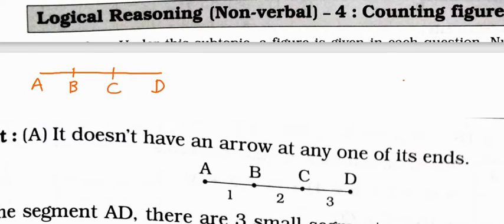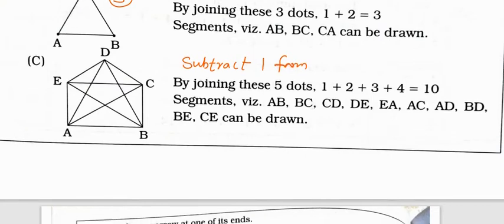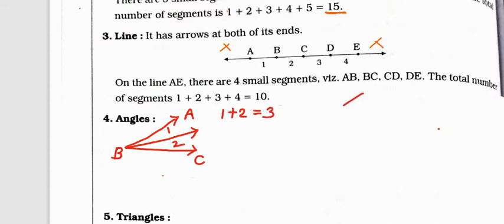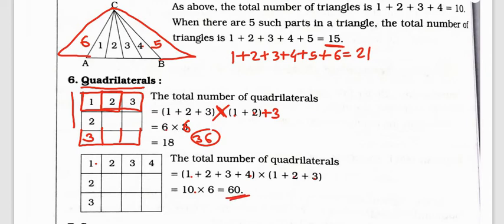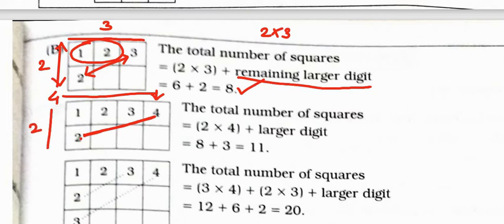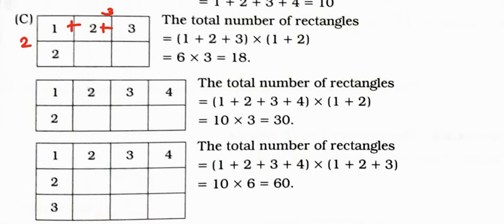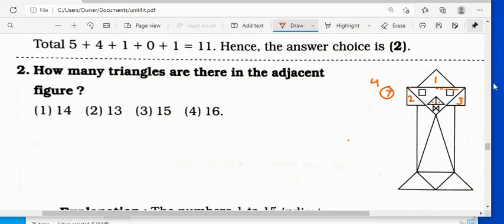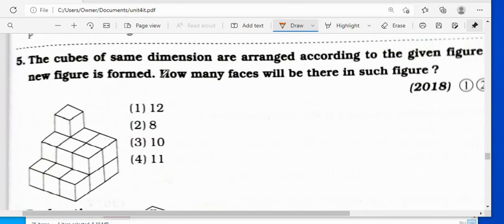5 scholarship I.T. Logical Reasoning Counting Figures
5 scholarship I.T. Logical Reasoning Counting Figures